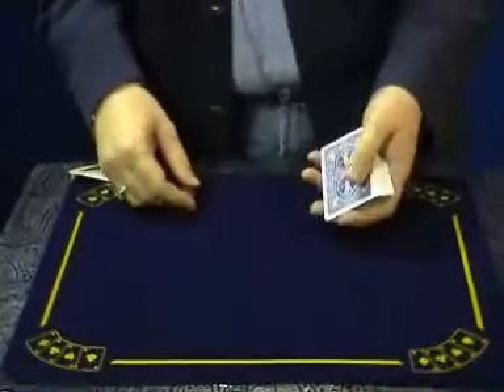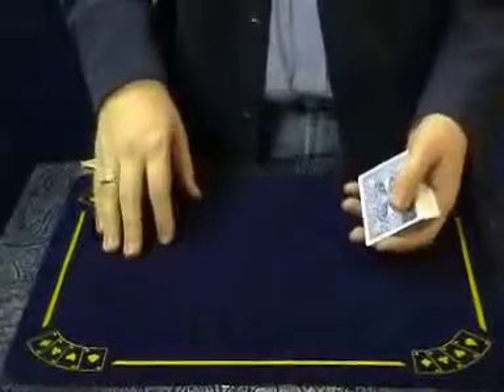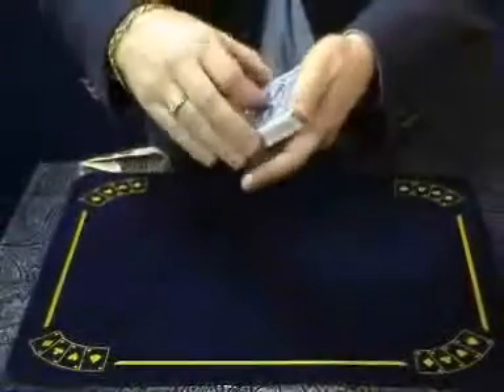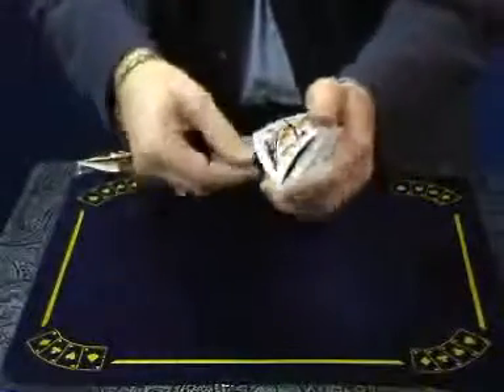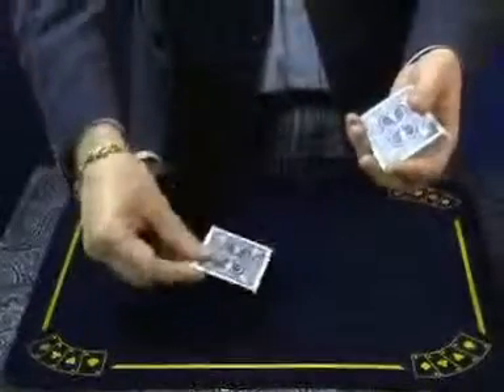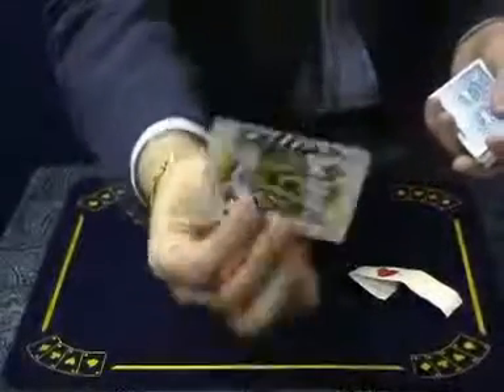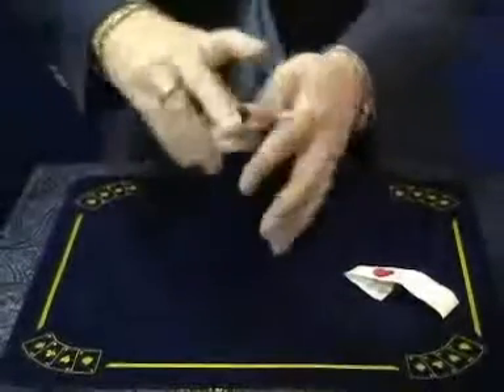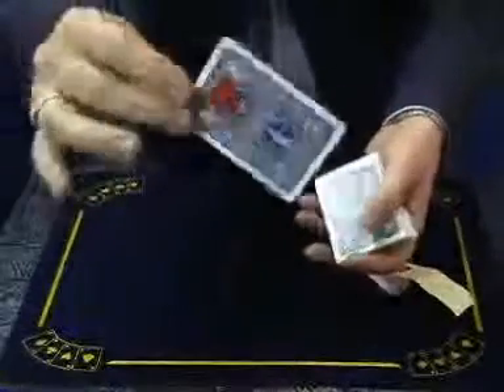HEARTBEAT Mark Mason J B Magic.wmv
A brilliant ending to ambitious card